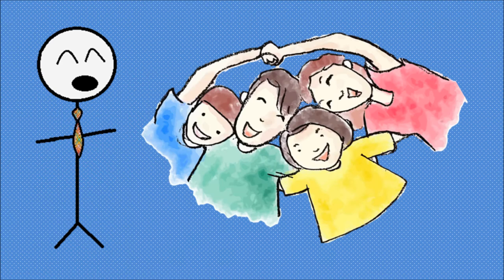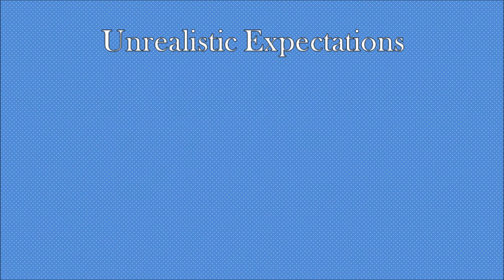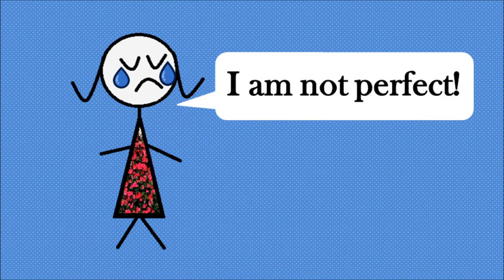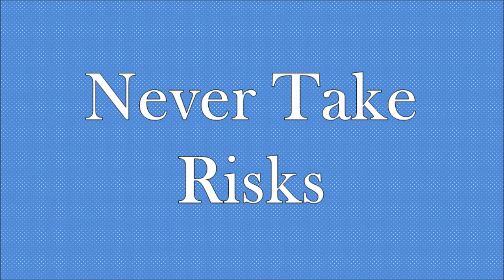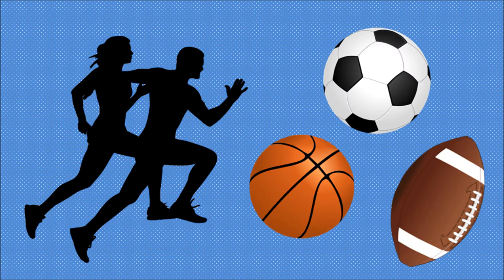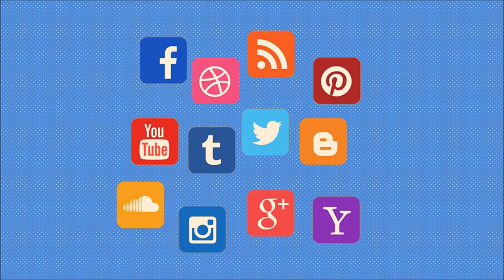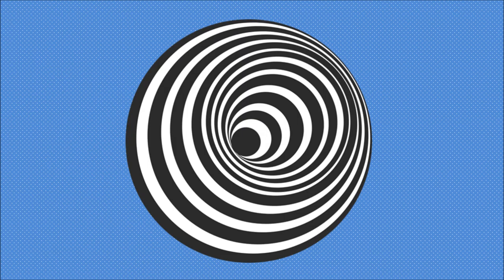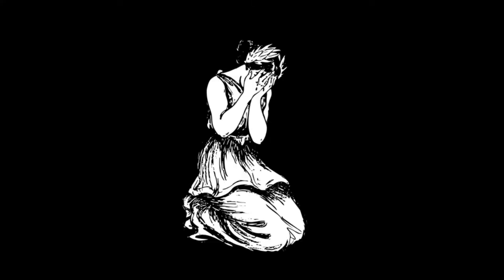How To Be Perfect And Unhappy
In this week's video I talk about the "perfect member" stereotype that is prevalent in the church and why I think it ultimately leads to unhappiness, hope you enjoy the video!

Come here to find a unique and entertaining perspective on the culture and happenings of the Mormon church.

If you want to learn more yourself click on the